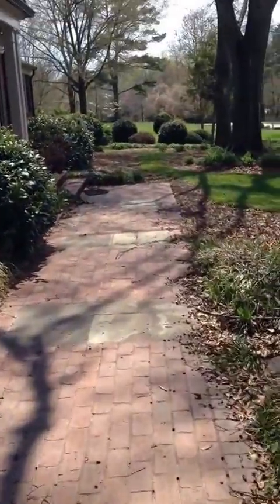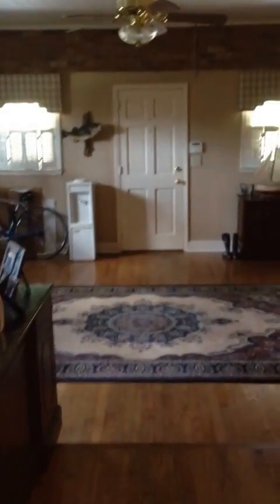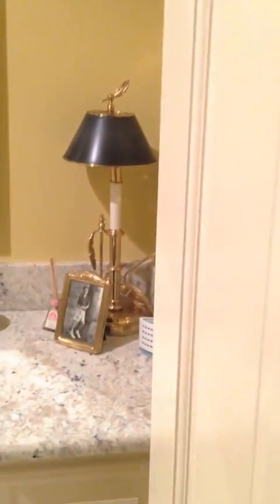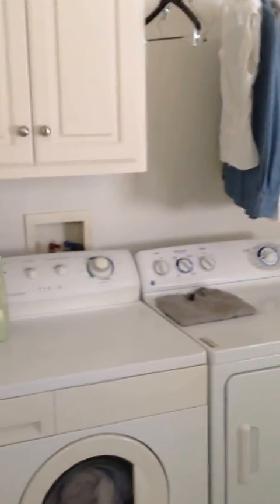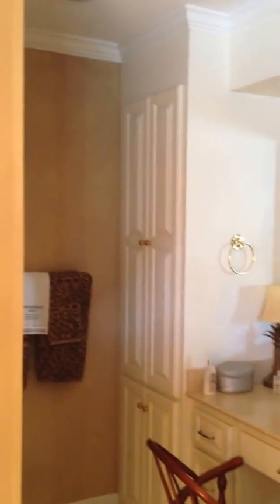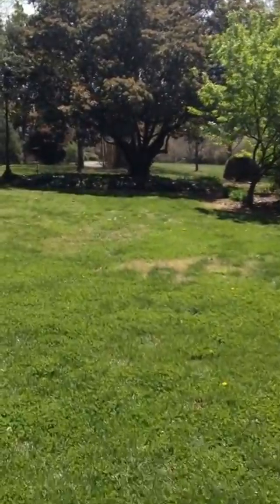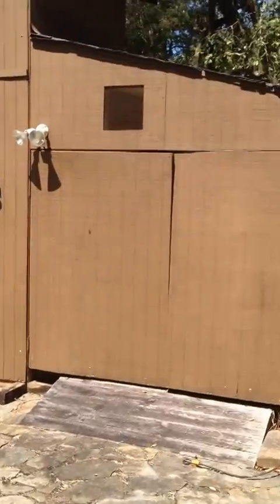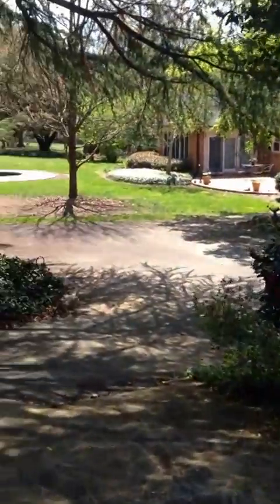Green Valley Video Walkthrough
Video walkthrough of a TR property.